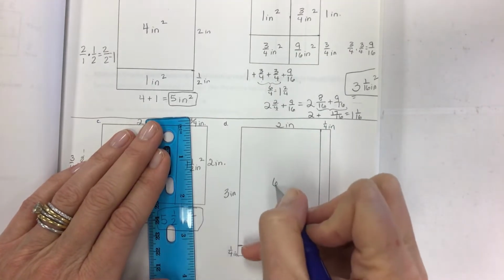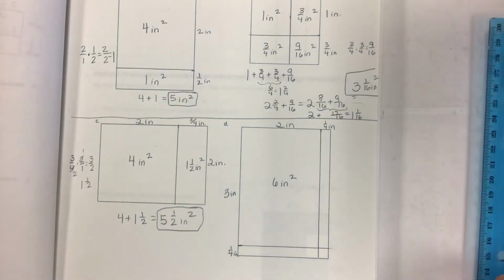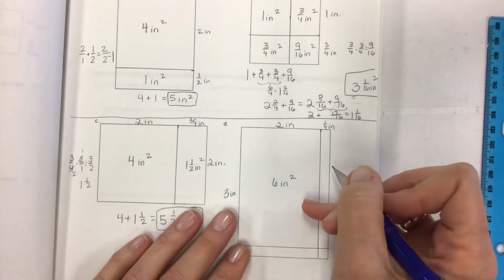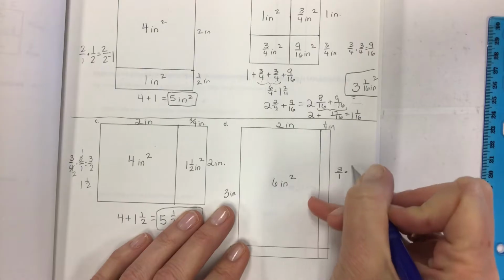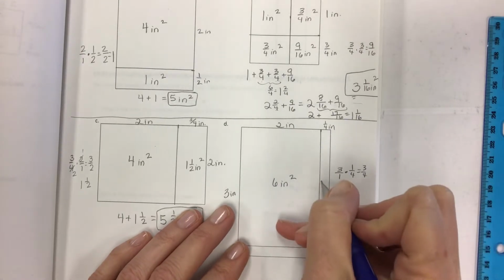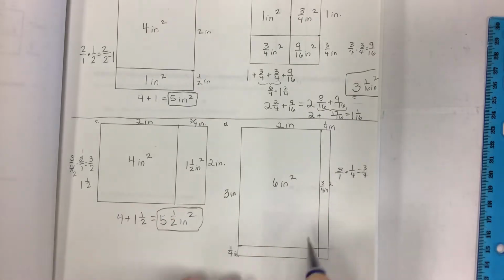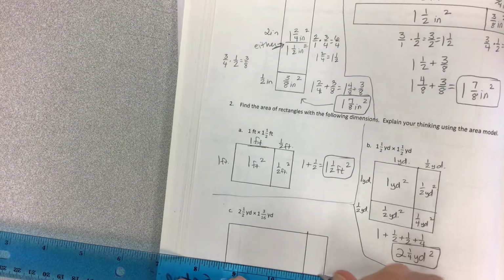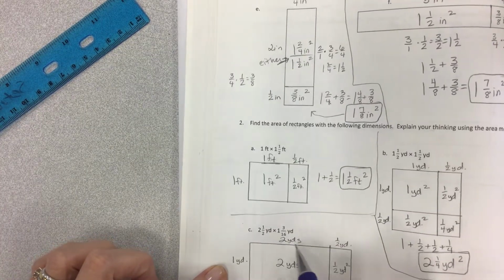Eureka math grade 5 module 5 lesson 12 problem set common core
Measure to find the area of rectangles with fractional side lengths